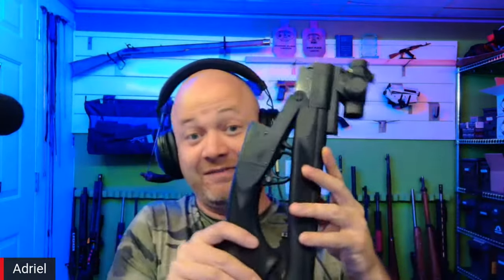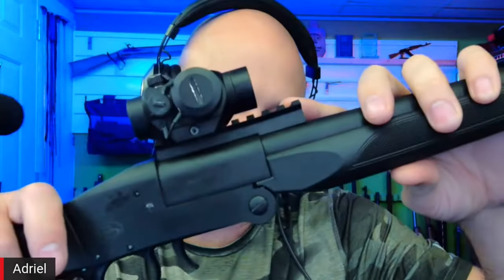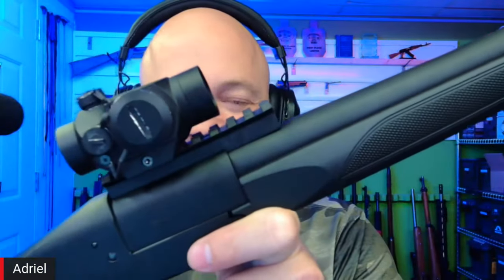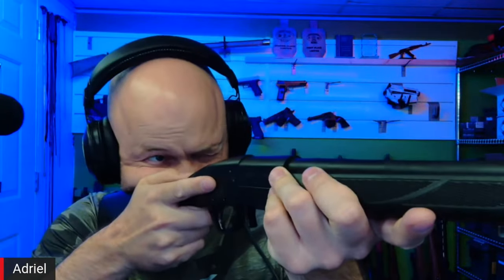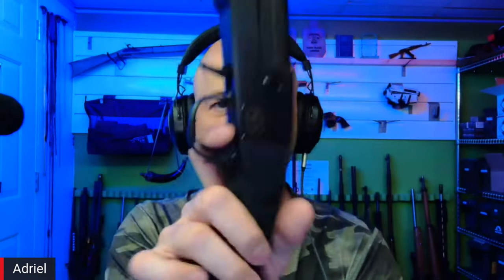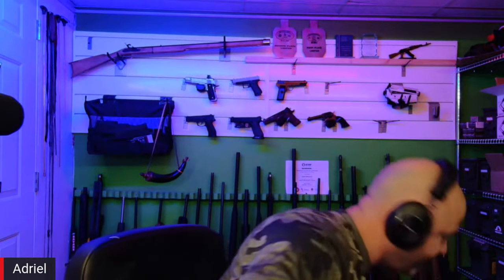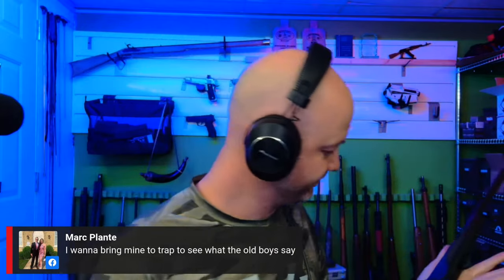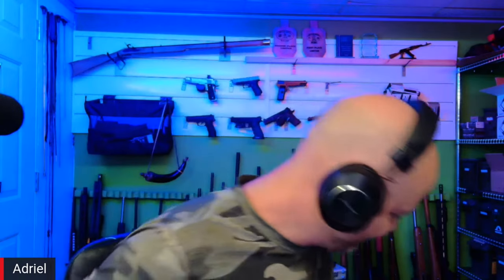Adriel's First Thoughts on the Charles Daly 101 Single Shot Shotguns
Adriel shows his new Charles Daly 101 shotguns in 410, 20 gauge, and 12 gauge